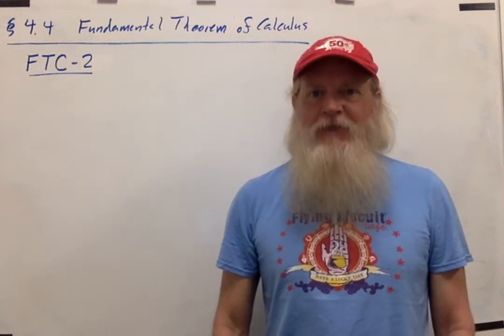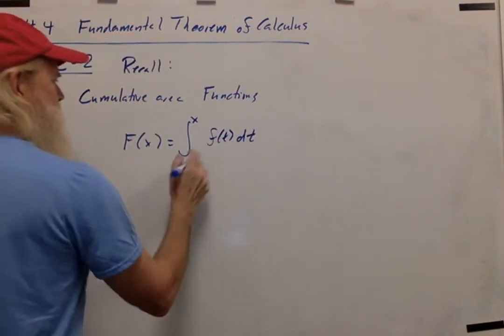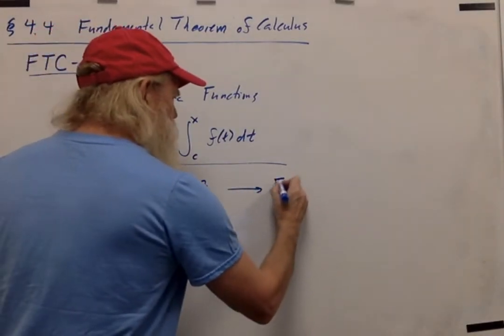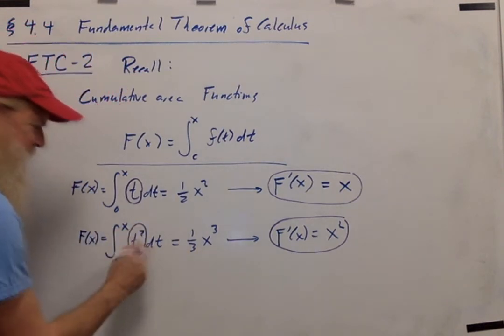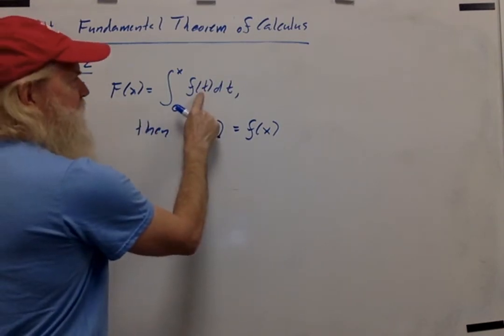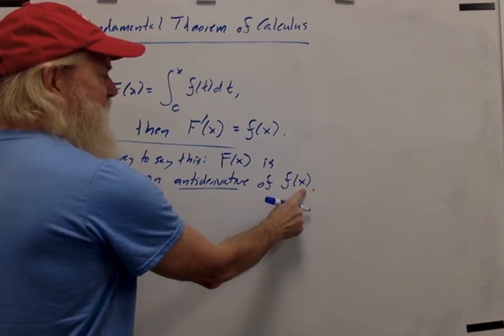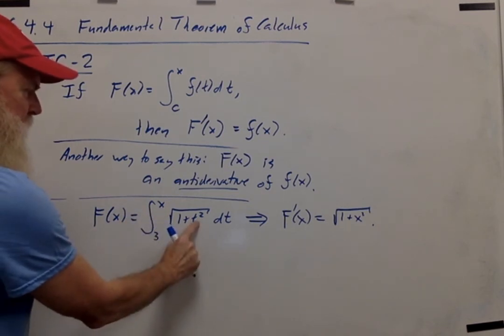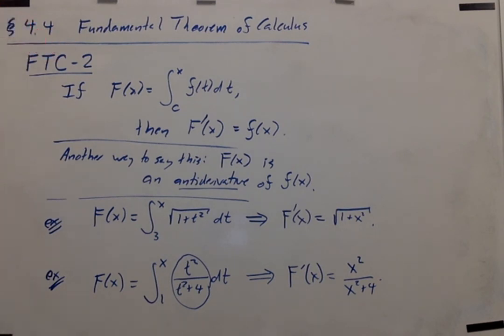2413 Sec 4 4 Video 2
Fundamental Theorem of Calculus: FTC-2